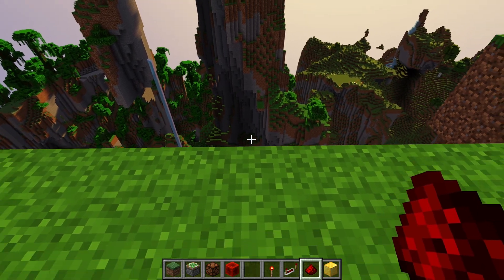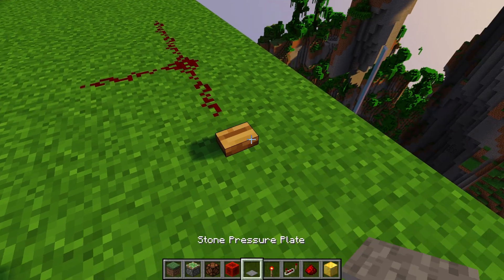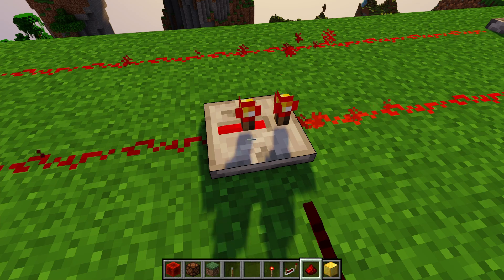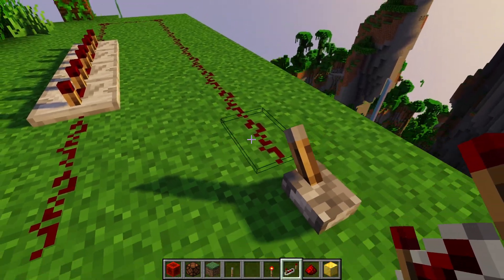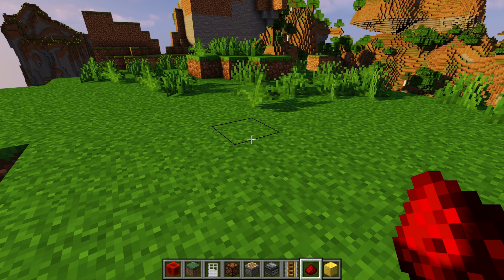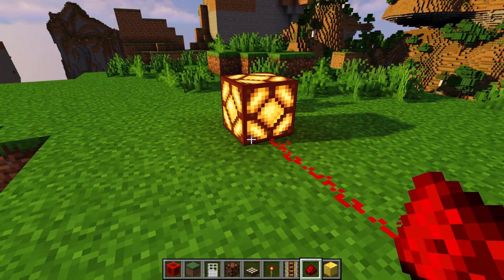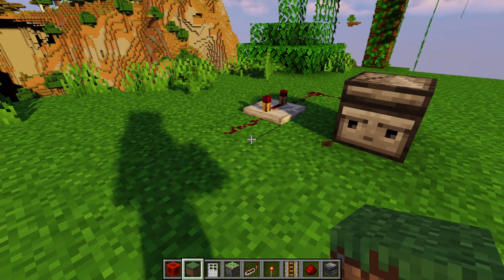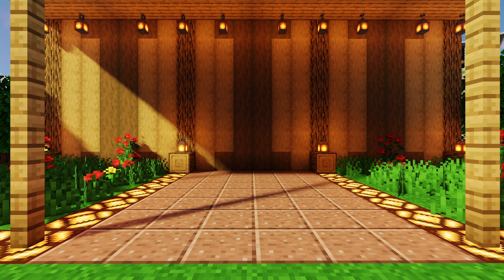Redstone 101: The Basics & Getting Started | Minecraft Redstone Engineering Tutorial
This minecraft redstone tutorial aims to explain the basics of redstone at a beginner level, so that getting started with redstone isnt as much of a difficult task. I explain redstone dust, repeaters, torches, and some other components that are useful. I have different videos that explain some things more in-depth, and I tried my best to link those where appropriate if you're interested.

0:00 Intro
0:22 Redstone Dust
2:00 Redstone Signals
3:12 Signal Strength
3:49 Redstone Repeater
5:59 Redstone Torches
9:16 Some Redstone Components
14:09 Outro